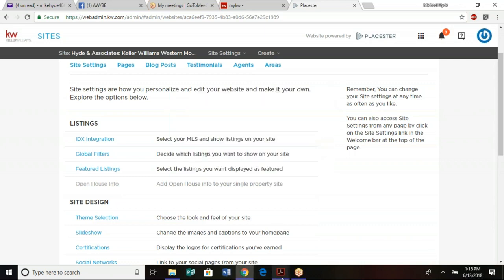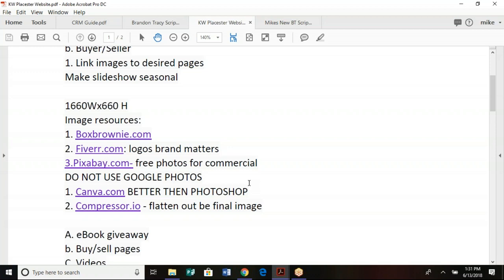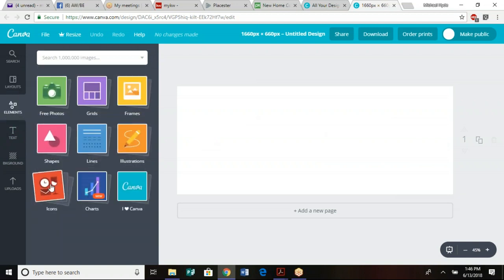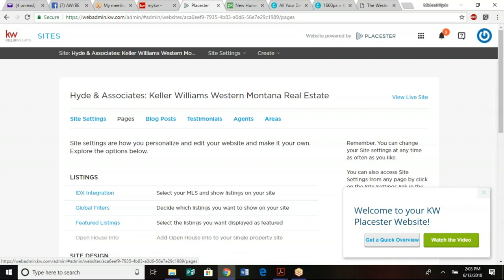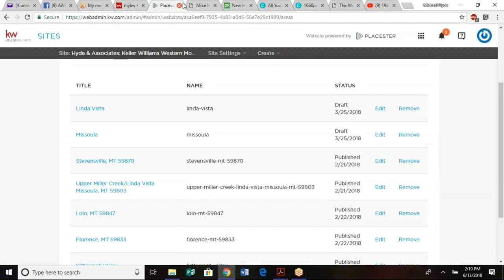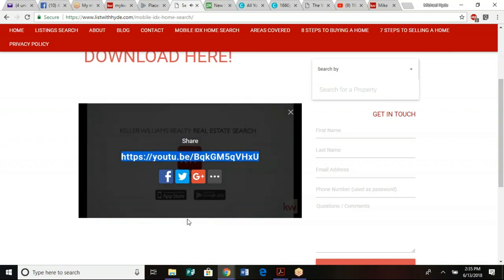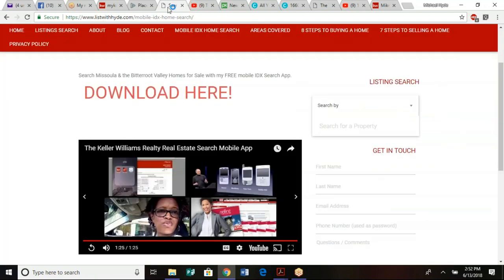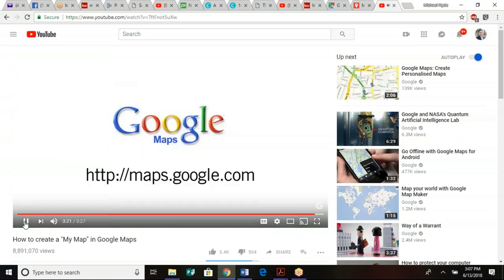Placester Areas & Google Maps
Mike Hyde training agents on how to set up their free Placester site, Building out their Area pages and utilizing Google My Maps.